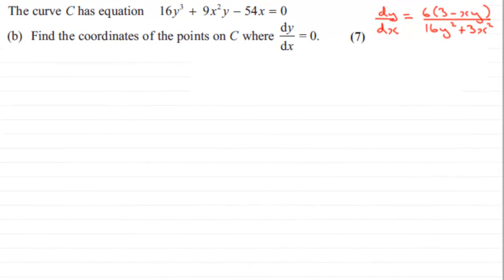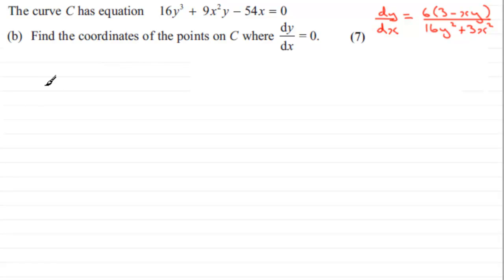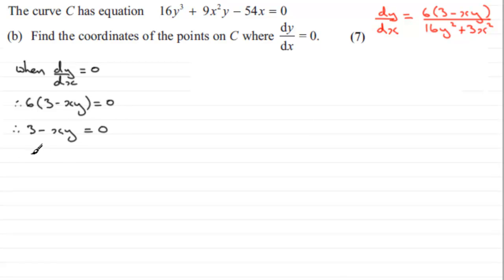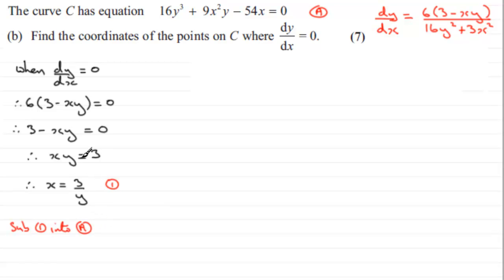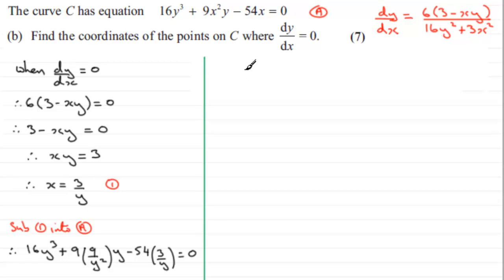Edexcel Core Maths C4 June 2012 Q5(b) : ExamSolutions Maths Revision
to see other questions in this paper, index, playlists and more maths videos on stationary points and other maths topics.